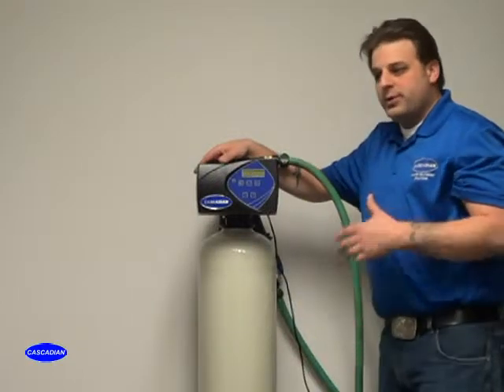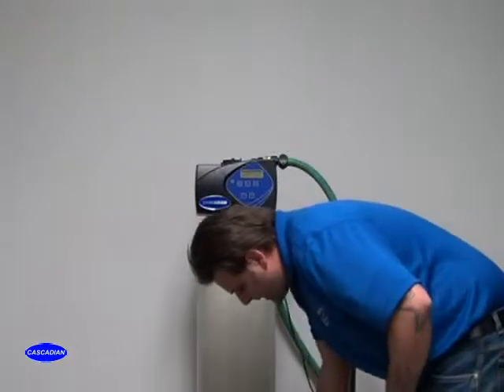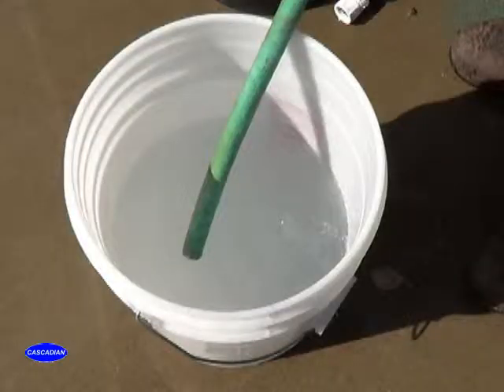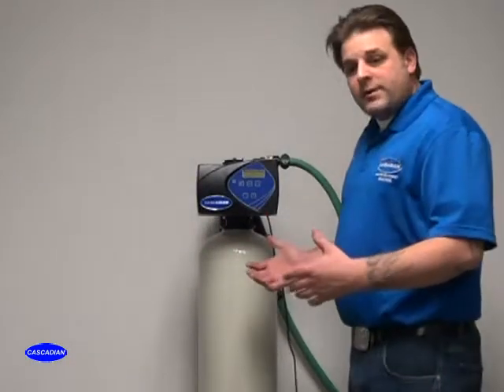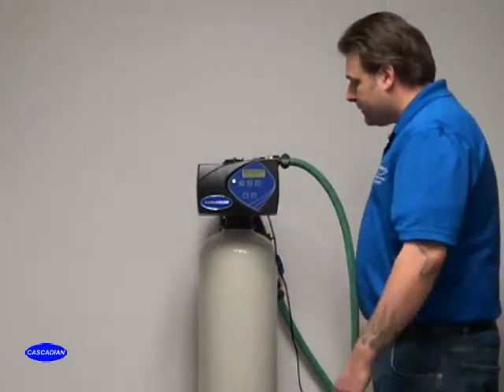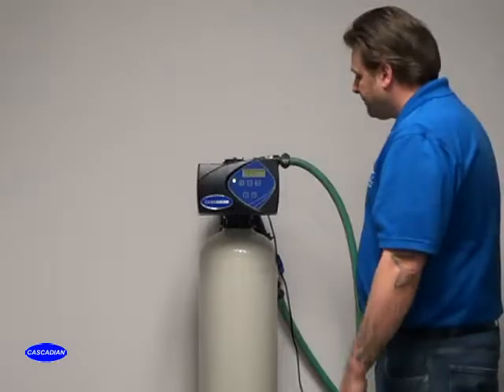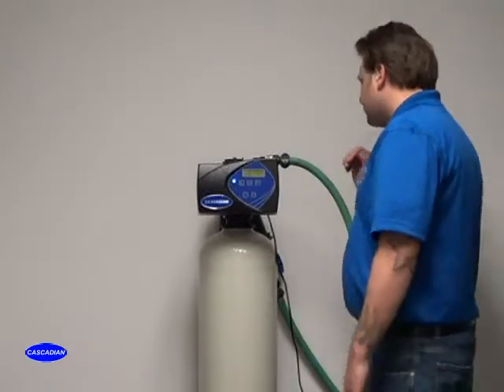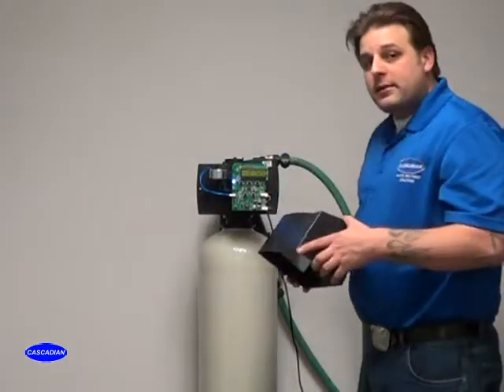Part 2: Cascadian Automatic Filter Install and Commissioning(2/2)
This video shows basic steps to successfully install and commission a Cascadian
Automatic Filter. This video is not meant to cover every detail but to guide the process. It is recommended that systems be installed by an experienced water treatment professional or at least a licensed plumber to meet all applicable codes and standard industry practice.